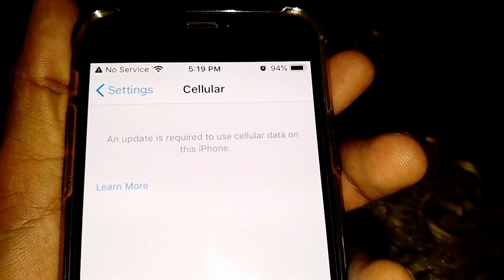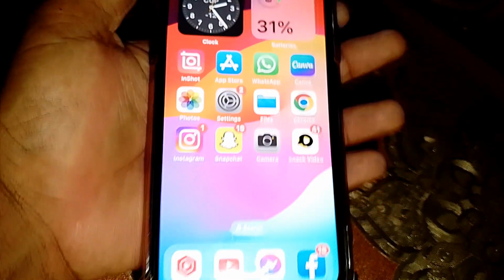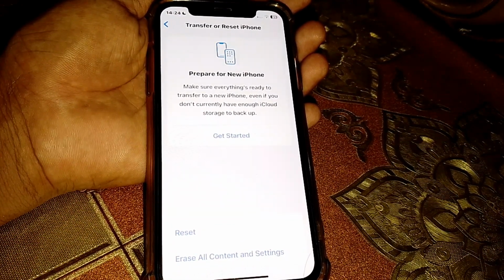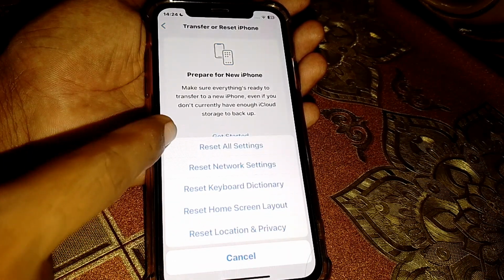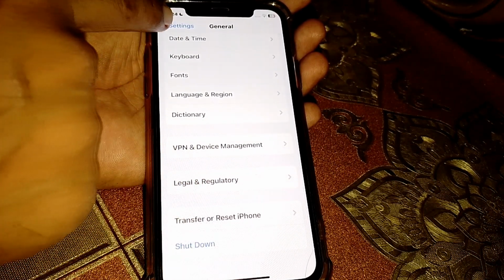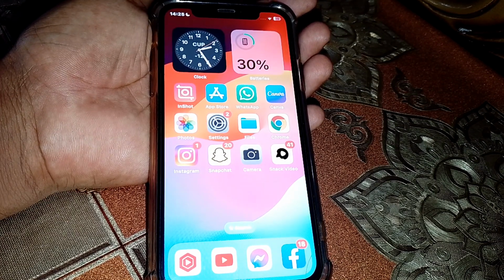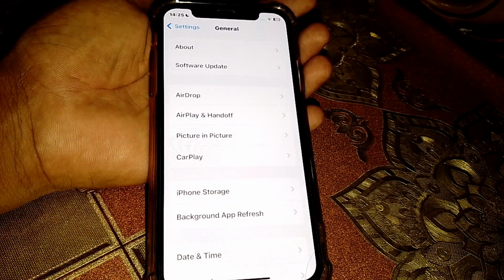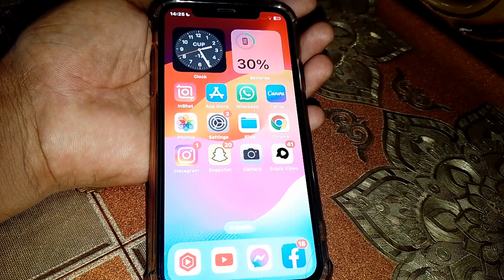An Update is Required to Use Cellular Data on this iPhone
Hi Everyone, After watching this video you will be able to know " An Update is Required to Use Cellular Data on this iPhone ". So get rid of this problem and enjoy your device.